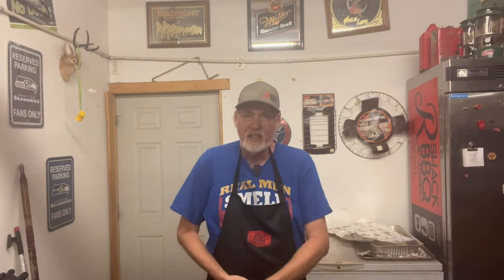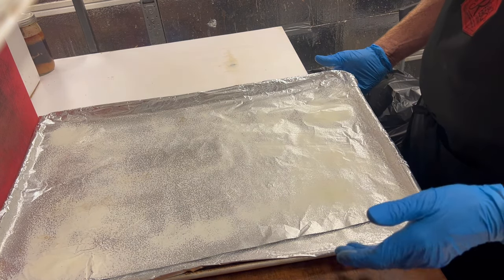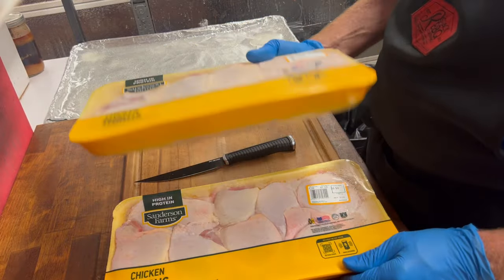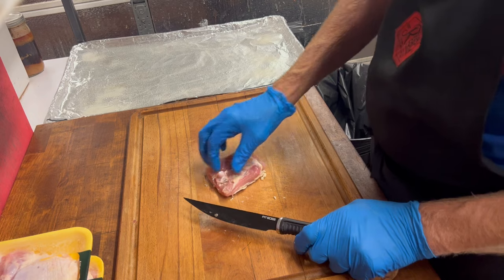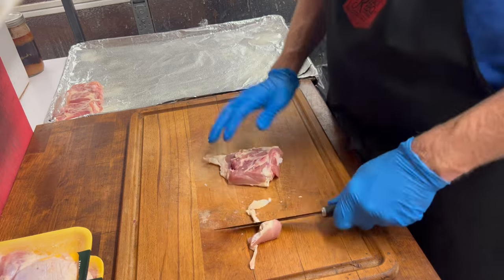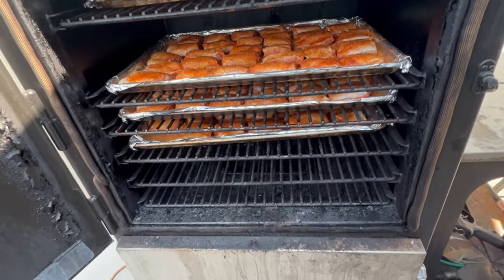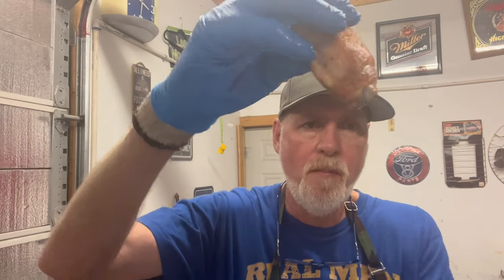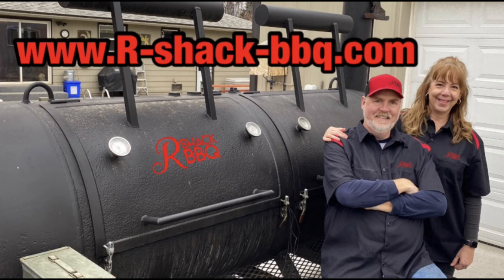Caterer shows how to do bbq chicken thighs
This video I show how I do my bbq chicken thighs for catered events and for our events/ pop ups.
We are a small bbq catering company where the difference of profit and loss is very tight. Food costs and waste are one of our biggest factor between the 2.

Please check out the rubs.